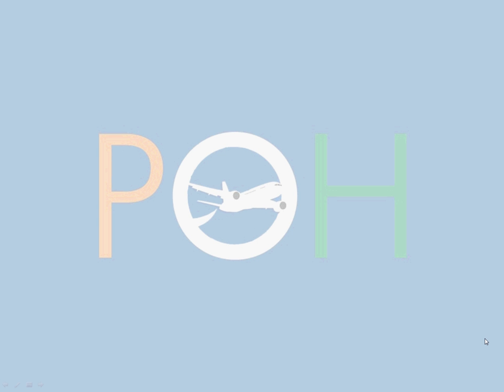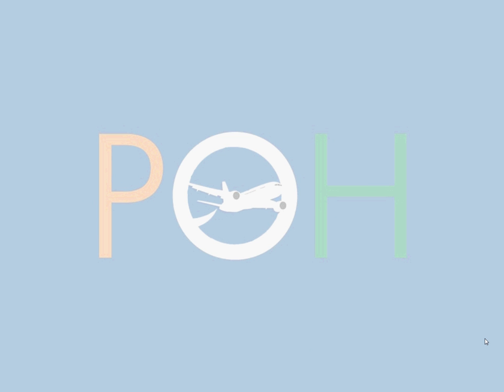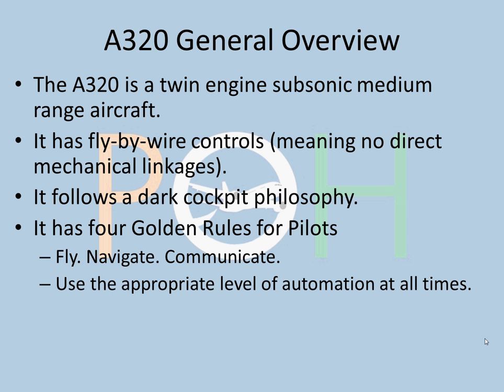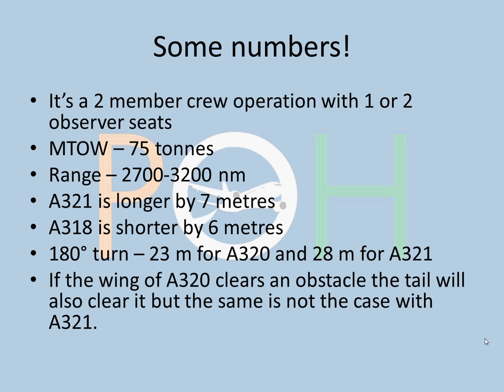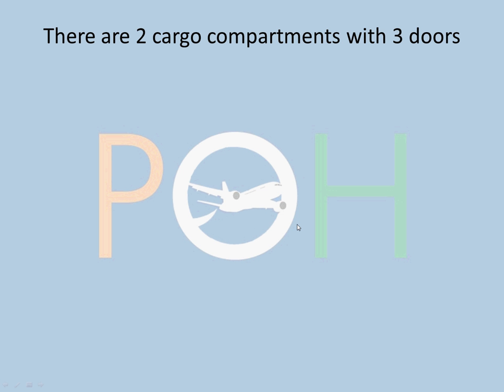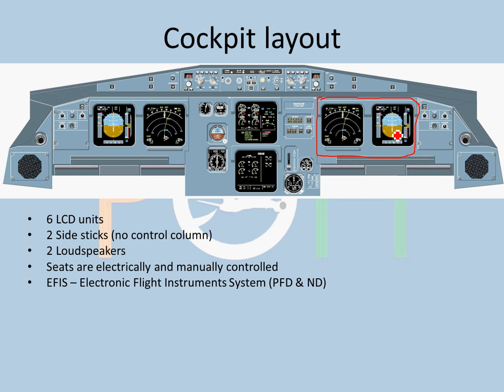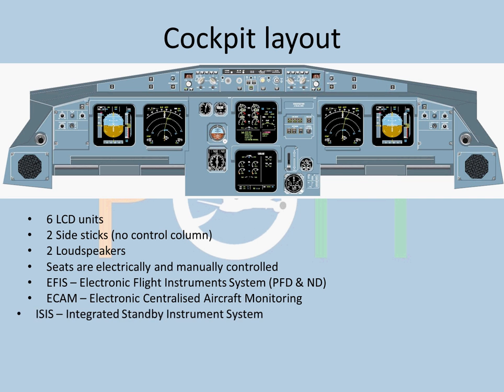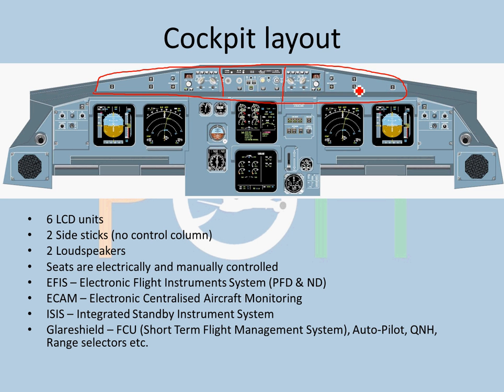A320 - General Overview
This video consists of the following:
General Overview of A320
Unpressurized Areas
Ground Maneuvering
Cargo Doors Location
Cockpit Layout (EFIS, ECAM, Glareshield, ISIS etc.)
Pedestal
Overhead Panel